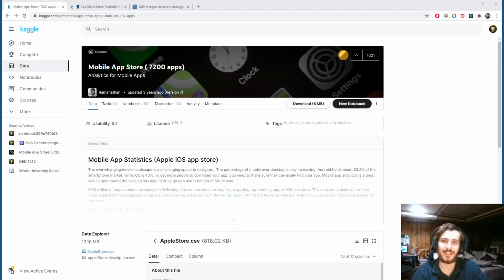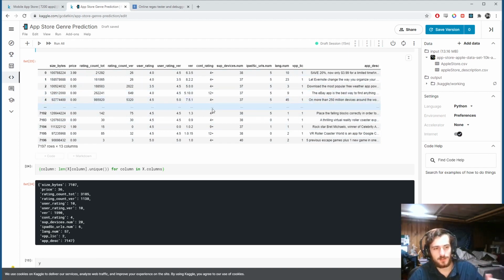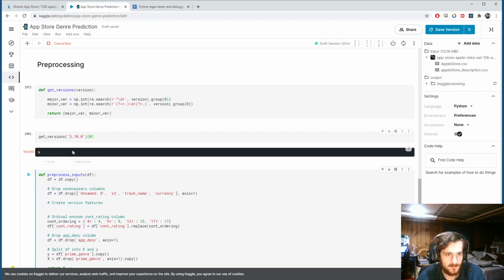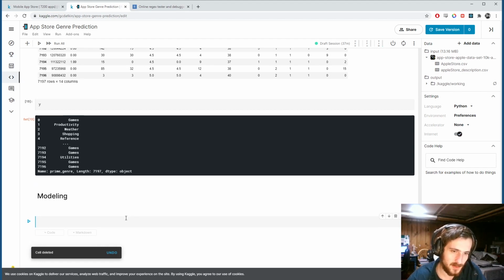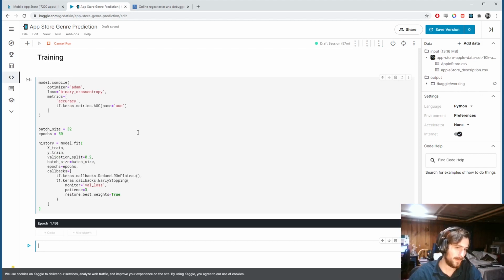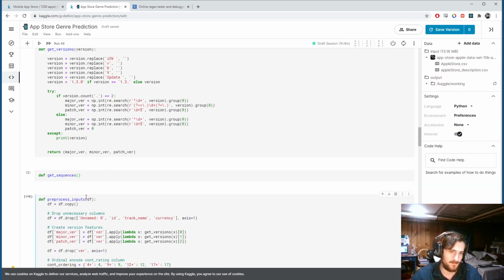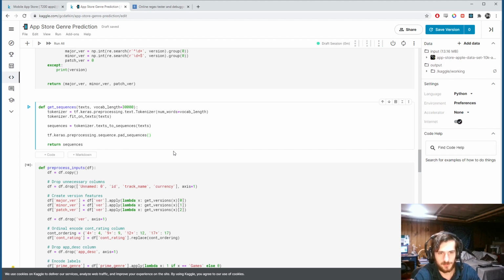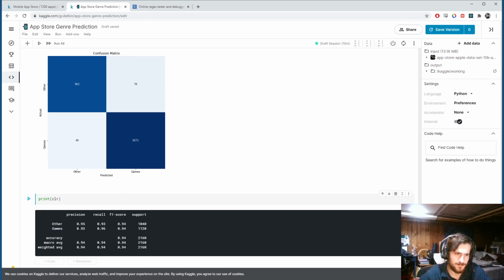App Store Genre Prediction - Data Every Day #124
On today's episode, we are looking at a dataset of mobile apps on the Apple App Store and trying to predict whether a given app will be a game or not. We will be using a multi-input TensorFlow neural network to make our predictions.